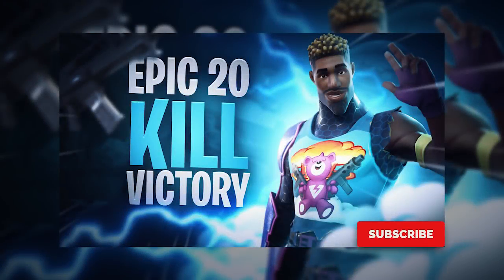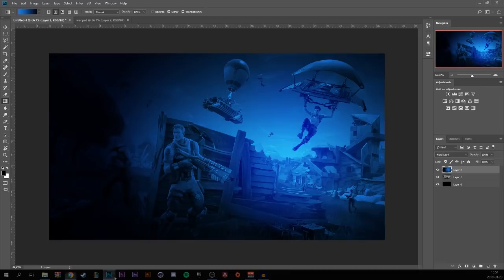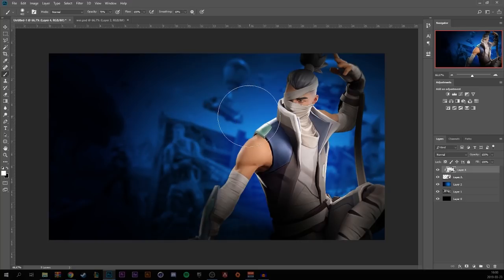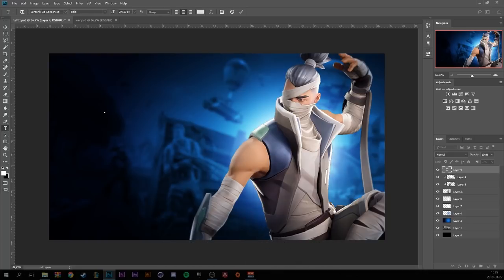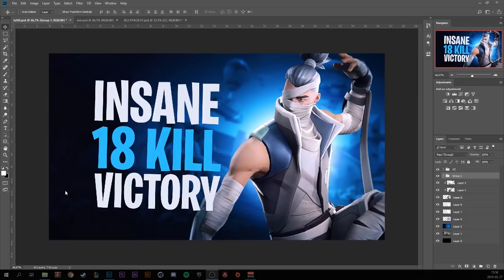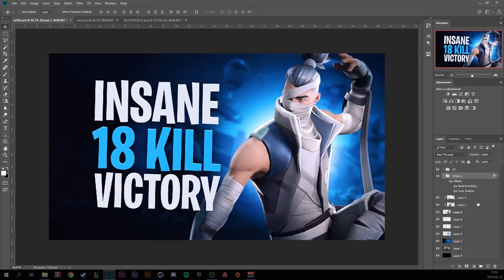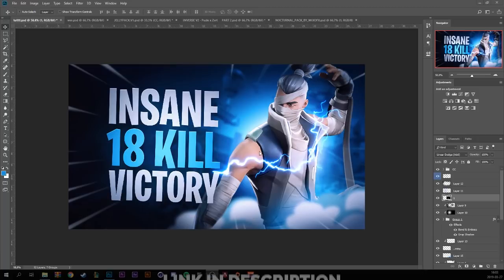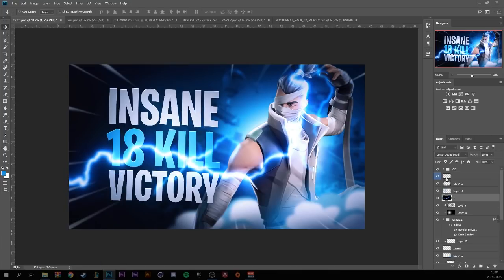Fortnite Thumbnail Tutorial (EASY) - Photoshop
Tutorial on how to create some really clean thumbnails! Remember, you can use the methods to create thumbnails not only for Fortnite but for other games too! Be creative! I also want to thank you for 2.6K and 40K views on my last tutorial, you guys are truly amazing for giving me this much support. So for that I wanted to invest in a better microphone so I hope audio quality is alot better. Enjoy the tutorial and if you have any questions leave them in the comment section below and I'll try to answer as many as I can.

Any Likes or Retweets are greatly appreciated!

This is what you need if you want to follow the tutorial:

!! make it the blending mode, Linear Dodge !!